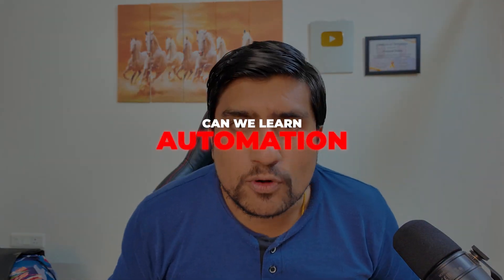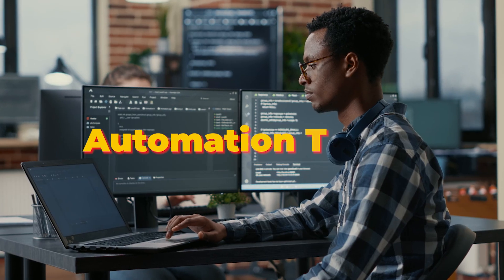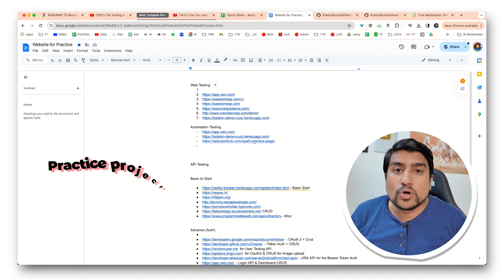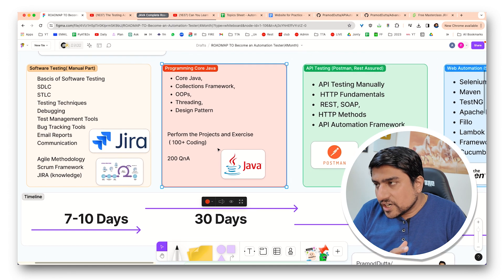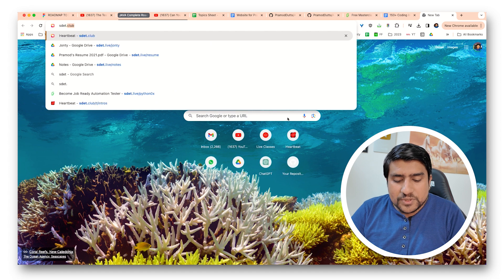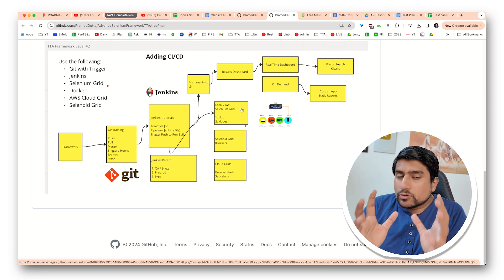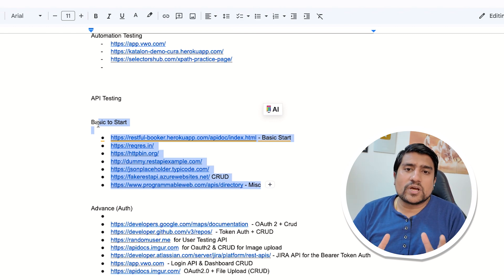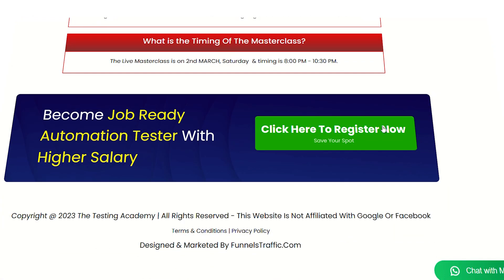How I Learned Java to Become an Automation Tester?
🔥  Roadmap To Become an Automation Tester -

🚀 BONUS VIDEO 🚀